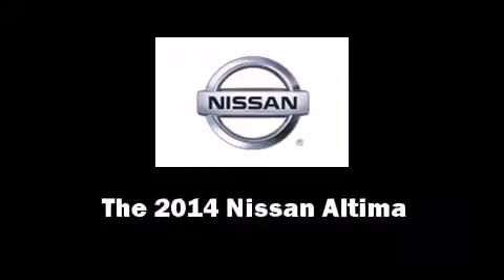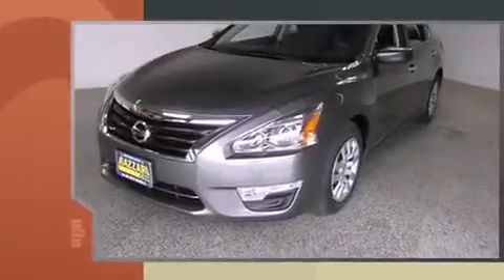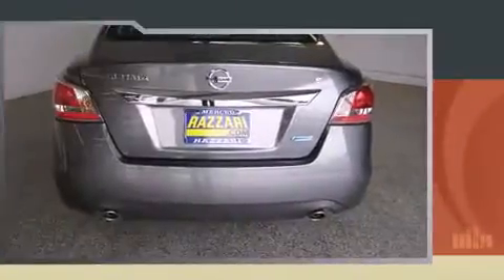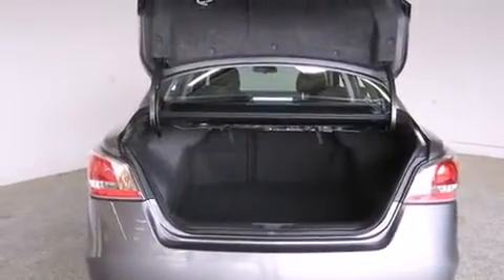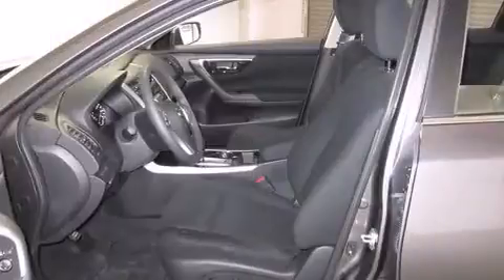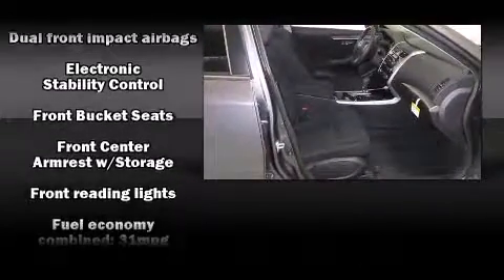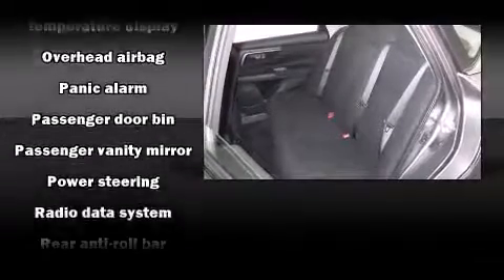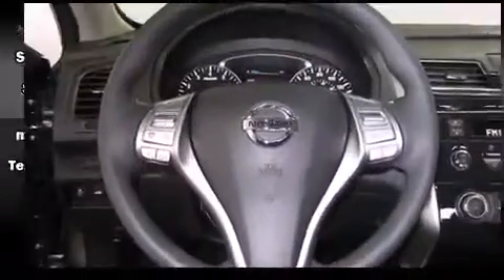2014 Nissan Altima 2.5 S in Merced, CA 95340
Razzari Nissan
1675 Auto Center Drive

The 2014 Nissan Altima. This 4 door, 5 passenger sedan leads among competitors in its segment. It features a continuously variable transmission, front-wheel drive, and a 2.5 liter 4 cylinder engine. All of the premium features expected of a Nissan are offered, including: front and rear reading lights, variably intermittent wipers, a trip computer, an outside temperature display, tilt and telescoping steering wheel, power door mirrors, and much more. Premium sound drives 6 speakers, providing you and your passengers a sensational audio experience. Nissan also prioritized safety and security by including: dual front impact airbags with occupant sensing airbag, head curtain airbags, traction control, brake assist, a security system, and 4 wheel disc brakes with ABS. Various mechanical systems are monitored by electronic stability control, keeping you on your intended path. Our aim is to provide our customers with the best prices and service at all times. Stop by our dealership or give us a call for more information.